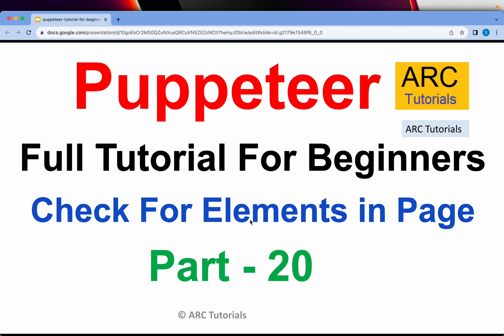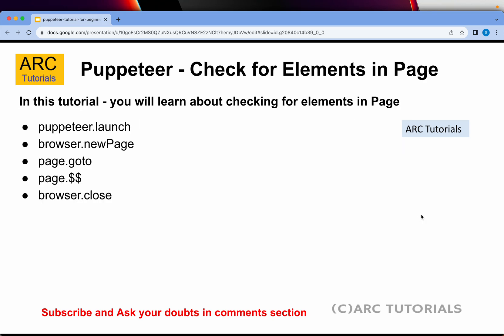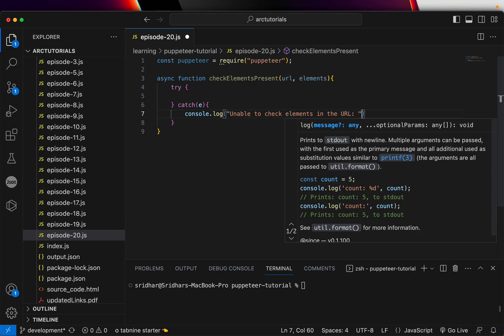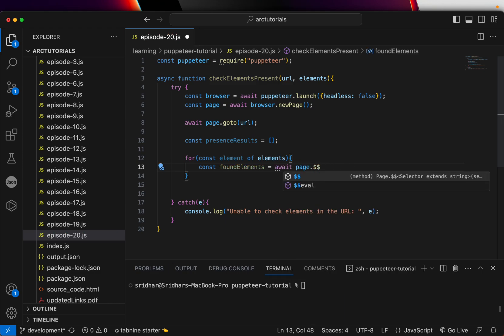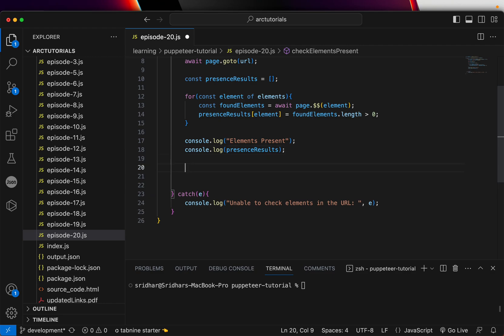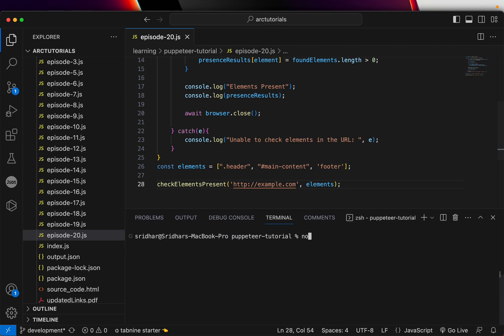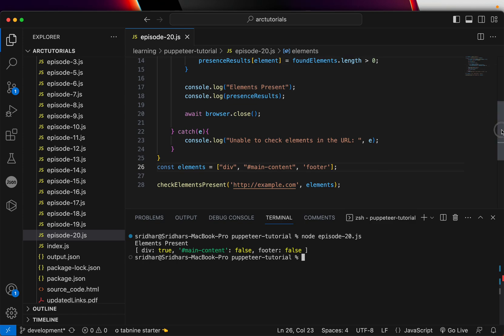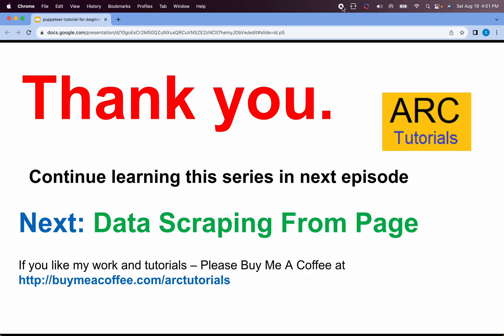Find Elements in Webpage | Puppeteer Tutorial #20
puppeteer tutorial 20, puppeteer find elements in webpage, puppeteer find broken links, puppeteer disable javascript, puppeteer tutorial emulate mobile device, puppeteer interceptors, puppeteer source code, puppeteer screenshots, and pdf, puppeteer take screenshots, puppeteer generate pdf, puppeteer extract SEO data, puppeteer navigate and extract data, puppeteer browser chrome, basic web scraping,  Puppeteer Tutorial for Beginners - Part 5 | Installing Puppeteer | Web Scraping and Automated Testing